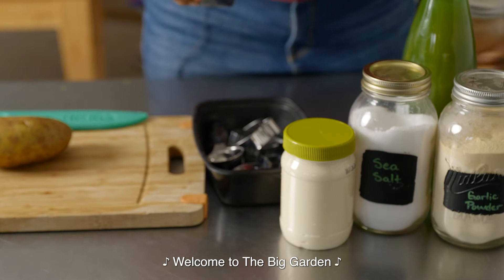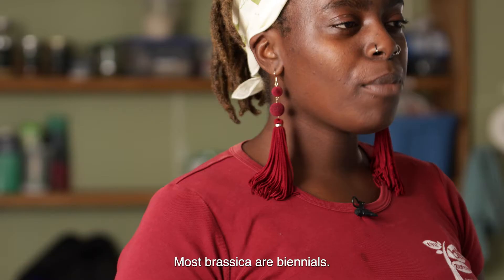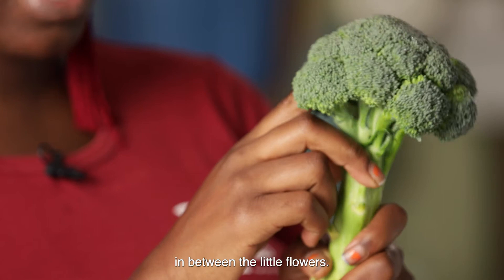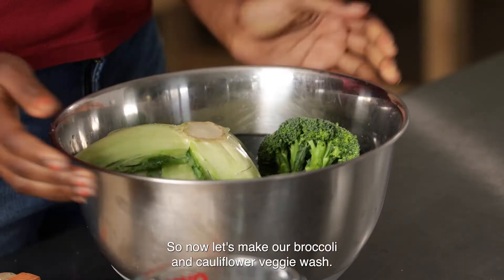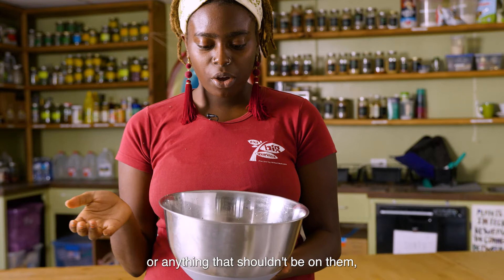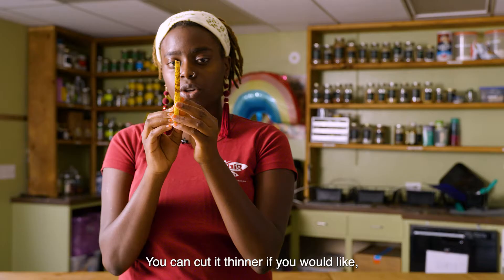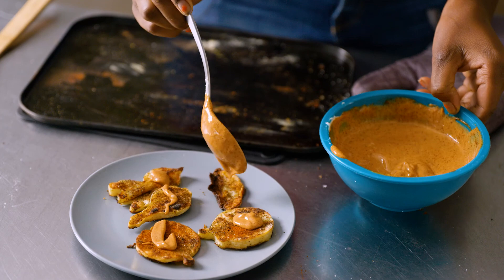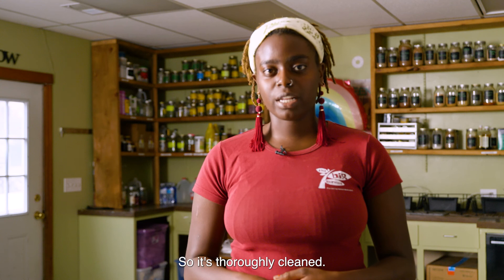Farm to School: Brassicas and Potatoes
This video is part of our Farm to School program, based in Omaha, Nebraska. Farm to School is a national program that has three components: school garden installation, garden education, and local foods procurement. We install edible school gardens and bring our educators into the classroom to share gardening, cooking, nutrition, and preserving skills. While we cannot be in in the classroom with students during COVID-19, we are currently offering these online lessons as a way to stay connected to our students and provide educators with an online educational resource.